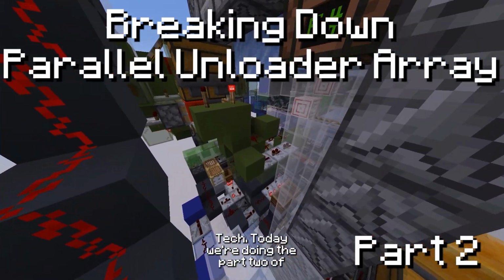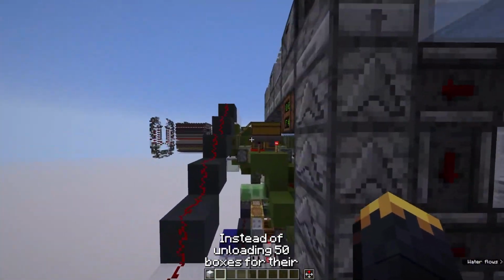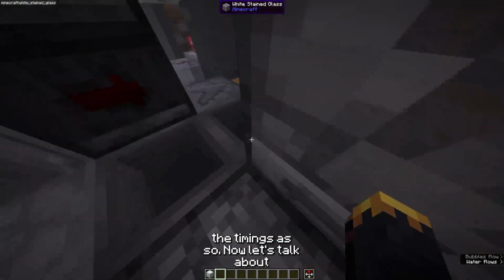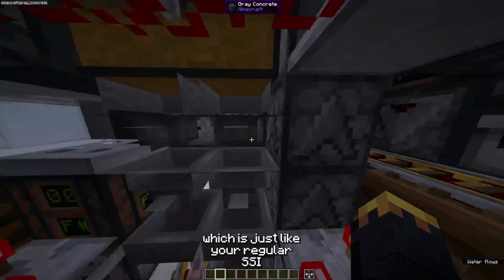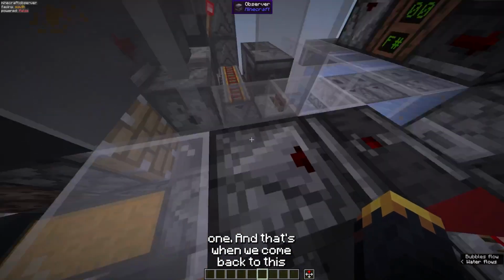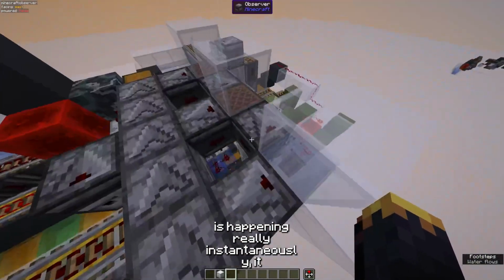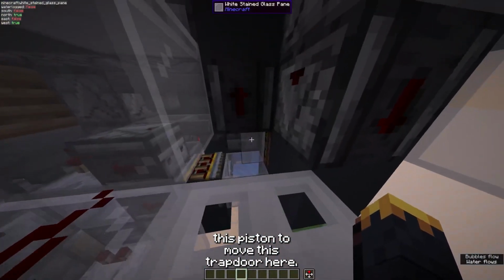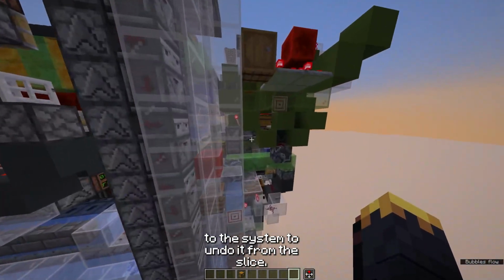Intricate Unloading Array Part 2- Breaking Down Storage Tech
Intricate Unloading Array Part 2 by Glotz, Hopper tr-hash order, RaPsCaLLioN1138 and boyenn - Breaking Down Storage Tech